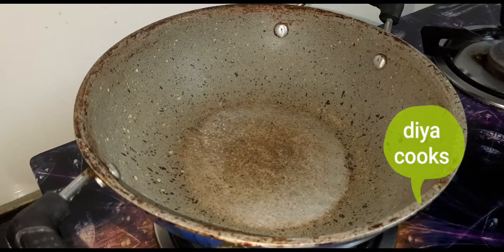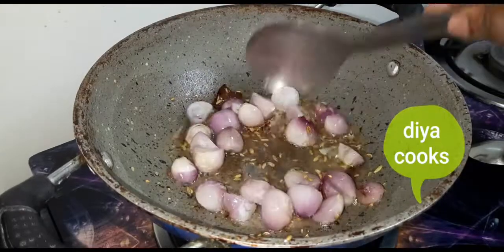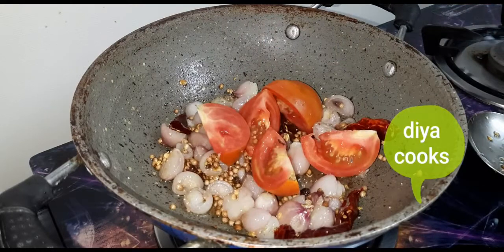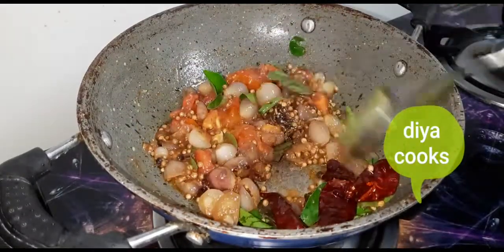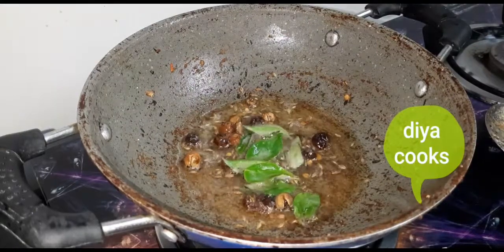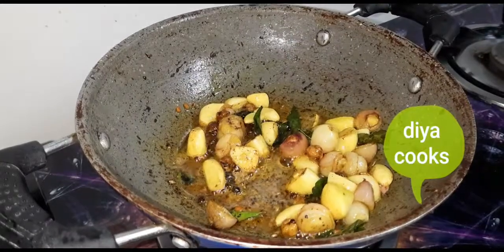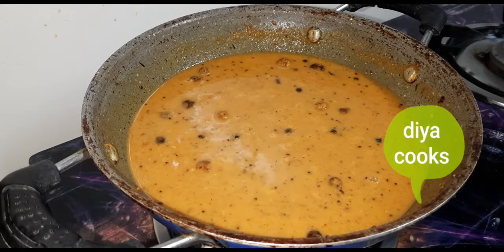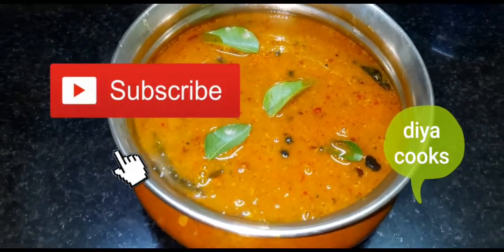CHETTINAD PEPPER GARLIC KULAMBU